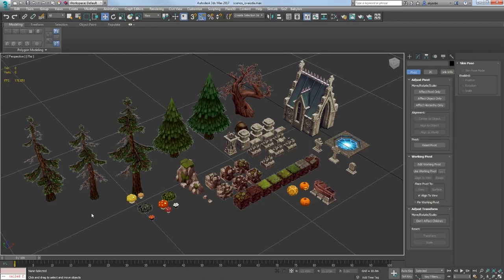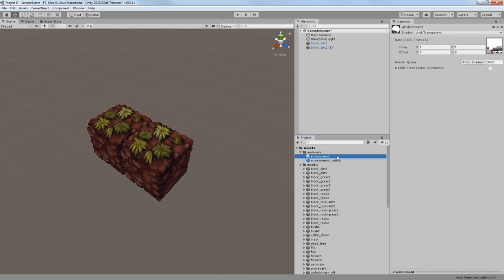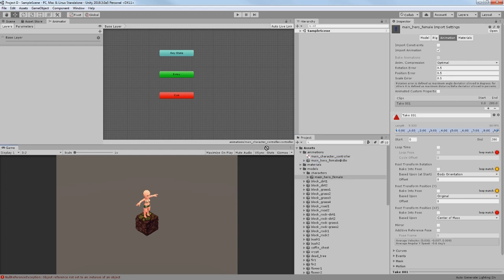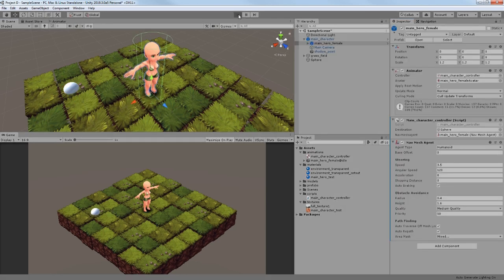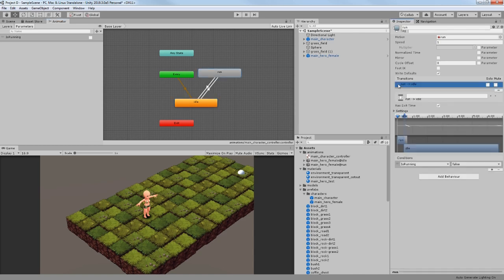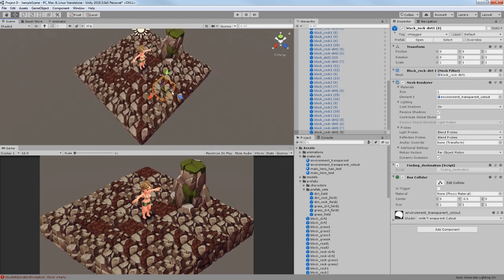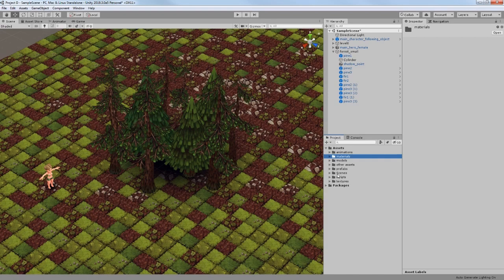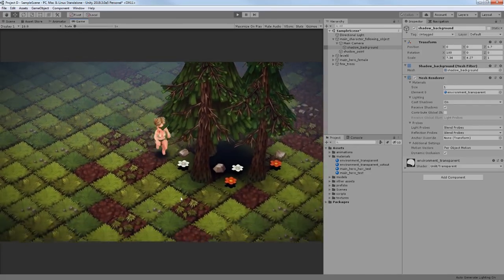devlog 01: character movement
This week I wanted to add everything into unity and experiment with the Navmesh system